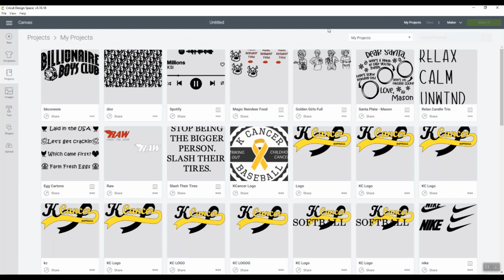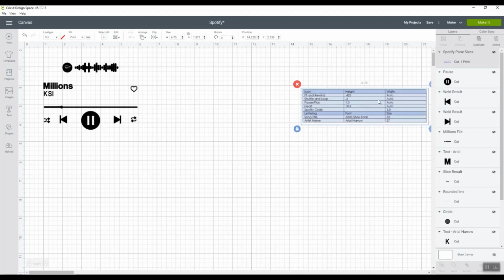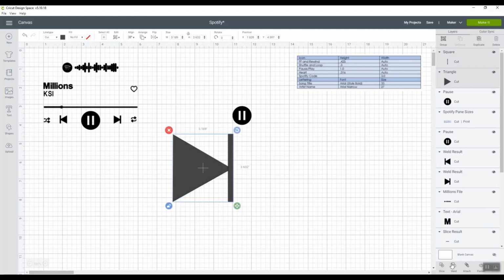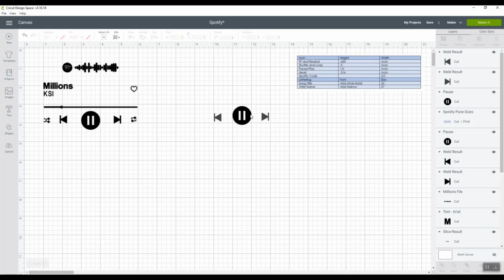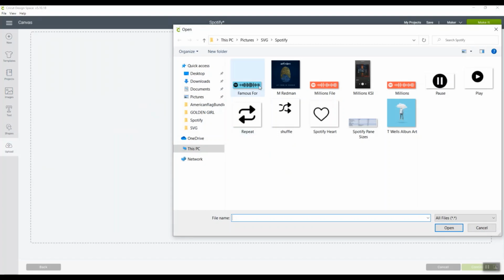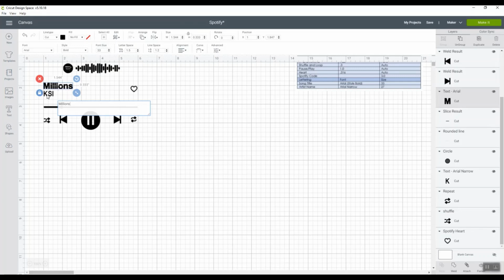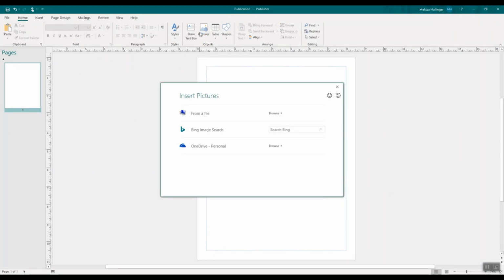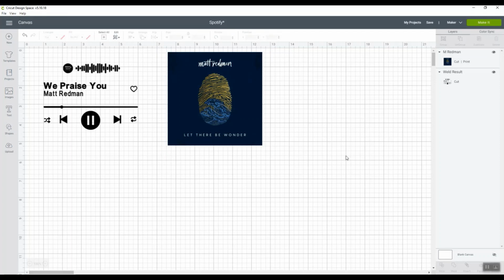Creating the Design (Glass Song Pane)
Creating the Design for the Glass Song Pane